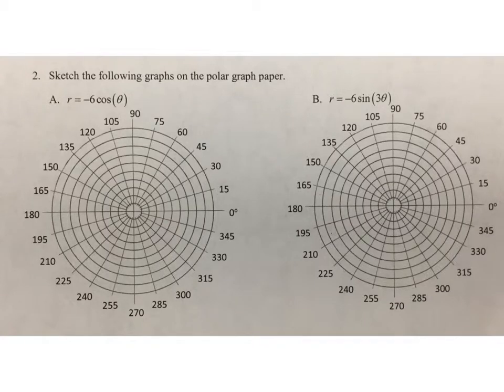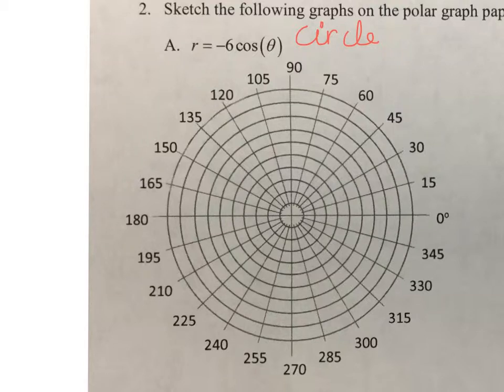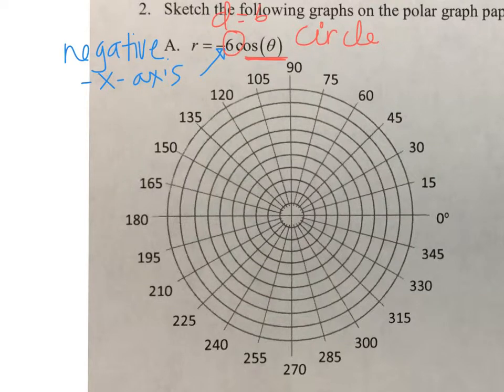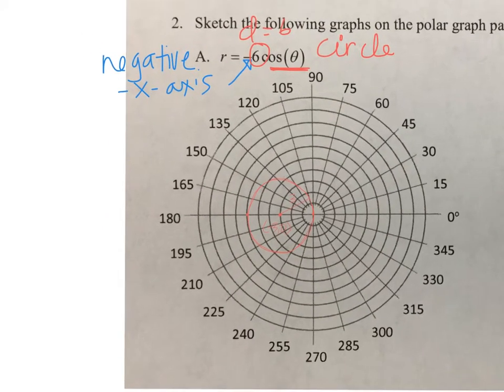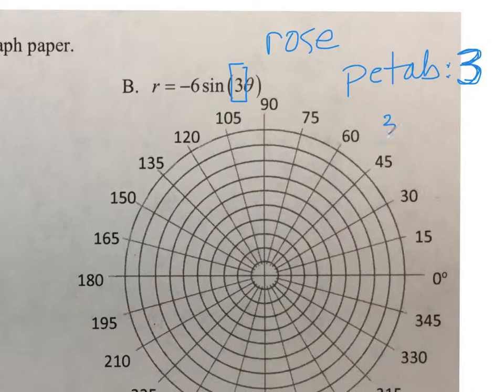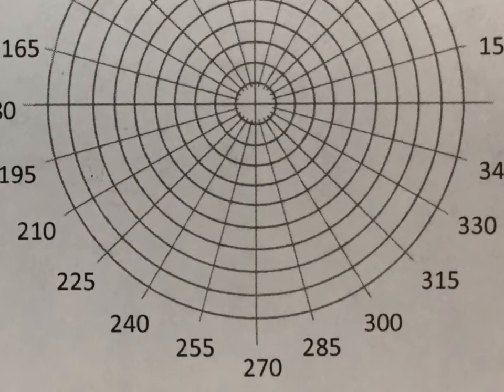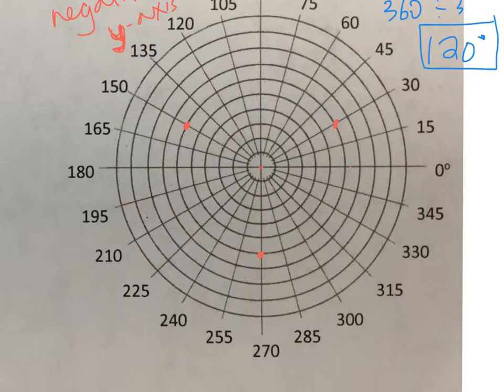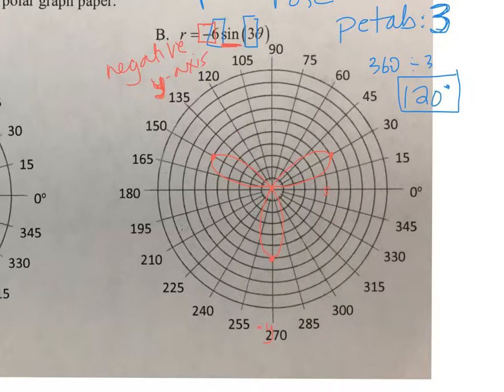Sketch polar graphs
Sketch the graphs of polar circle and a polar rose.